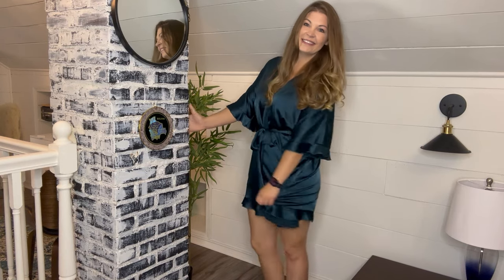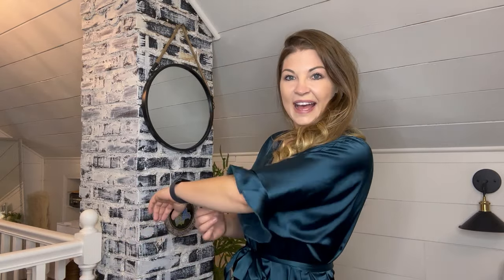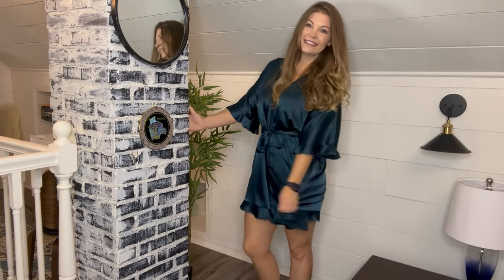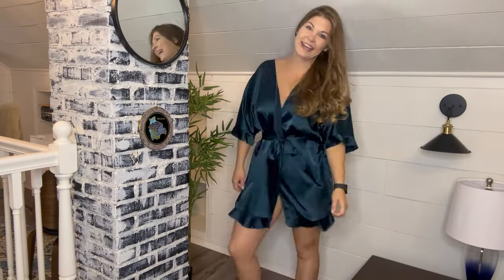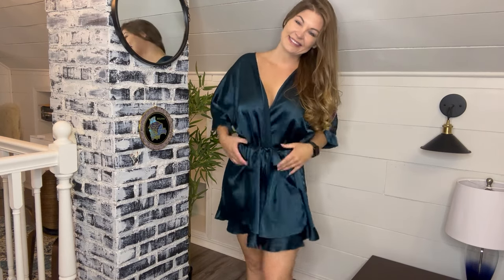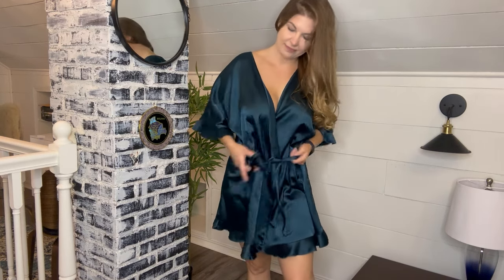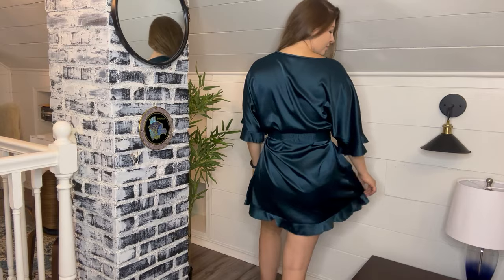Ekouaer Silk Ruffle Robe Try On & Review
Indulge in luxury with my captivating try-on and review of the Ekouaer Women's Silk Ruffle Robe! 🌸 Elevate your wardrobe with this exquisite short satin kimono robe, boasting delicate ruffles and graceful half sleeves. Whether it's for a bridesmaid's role, a wedding party, or simply your daily pampering routine, this dressing gown adds a touch of sophistication and comfort.

👘 Slip into the silky embrace of the Ekouaer robe as I showcase its stunning design and luxurious texture. From the charming ruffles that exude elegance to the comfortable half sleeves that blend fashion with function, this robe is a true wardrobe essential.

🎀 Watch as I share my personal impressions and experience while trying on this beautiful robe. Feel the opulent fabric against your skin and experience the versatility it offers as a bridesmaid dress or a glamorous loungewear piece.

🌟 Don't miss out on the intricate details and thoughtful craftsmanship of the Ekouaer Silk Ruffle Robe. Join me in uncovering how this robe can transform any occasion into a lavish affair while keeping you comfortable and chiC.